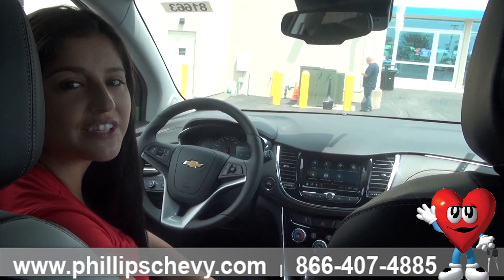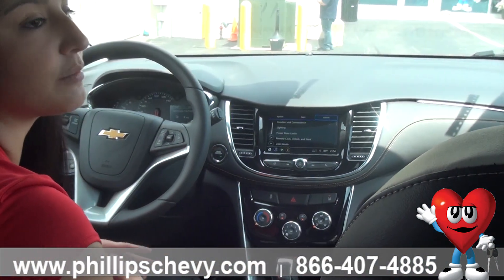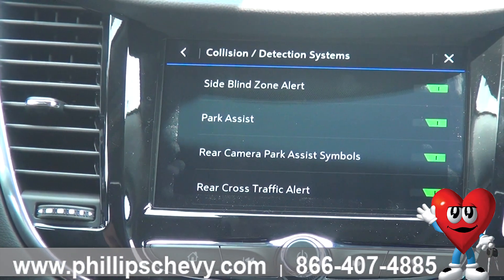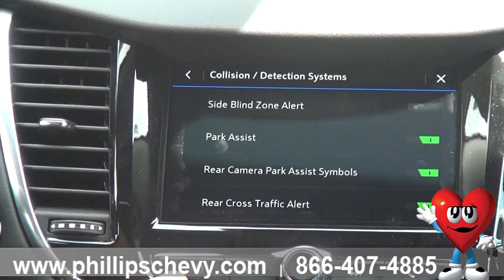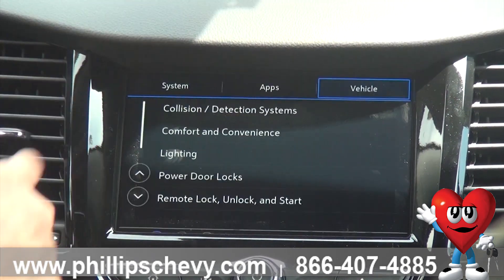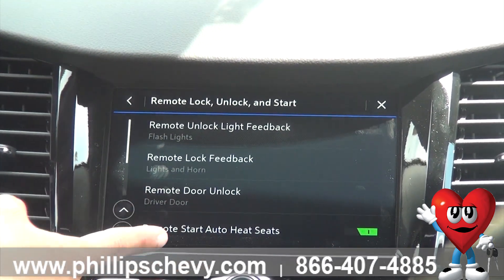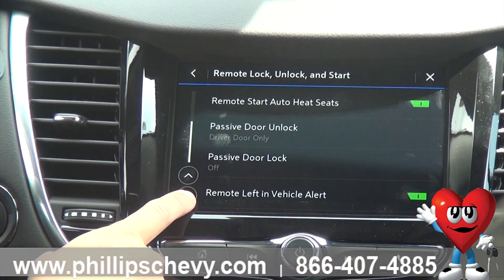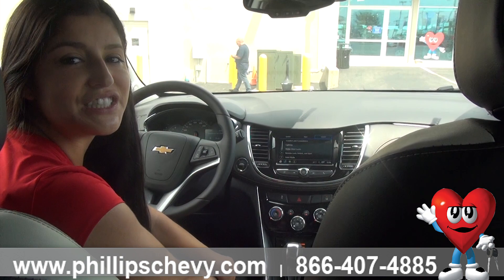Phillips Chevrolet - 2018 Chevy Trax - Vehicle Settings - Chicago New Car Dealership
- Let one of our Product Specialists, Lisa Gonzalez show us all the settings available on a 2018 Chevy Trax Premier. If you are interested in seeing this vehicle at Phillips, give us a call at or stop in at 9700 W Lincoln Hwy Frankfort, IL!